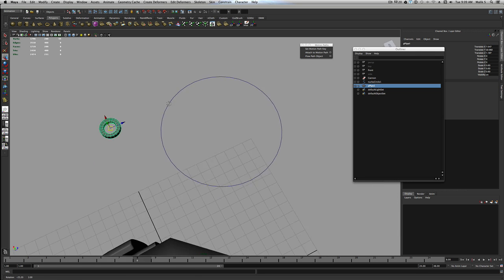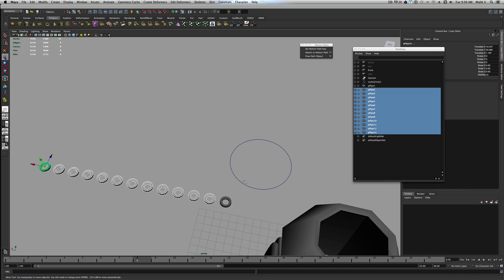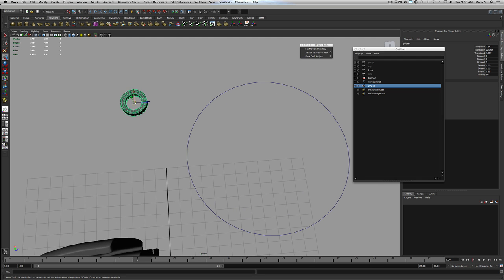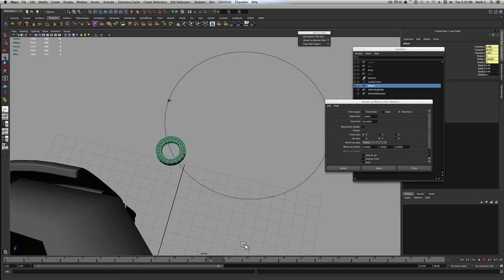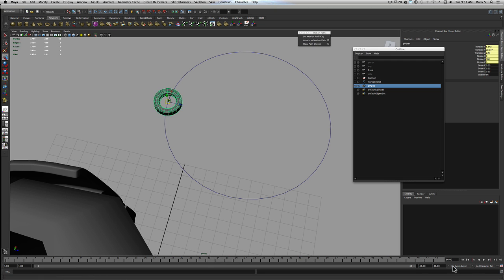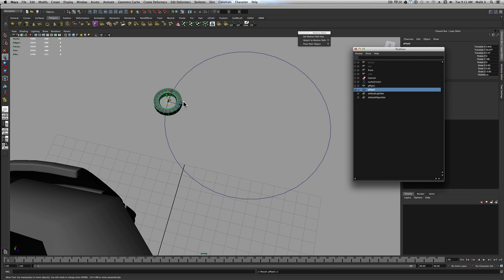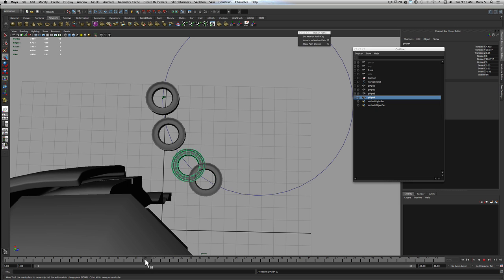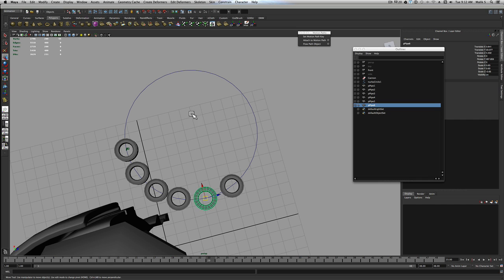Autodesk Maya Tutorial: Duplicate Along A Curve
In this tutorial we learn to duplicate a single object along a curve using Maya 2012. This technique can be used in any version of Maya.